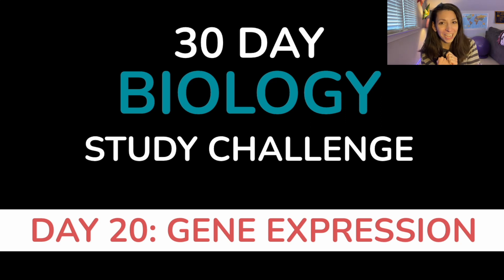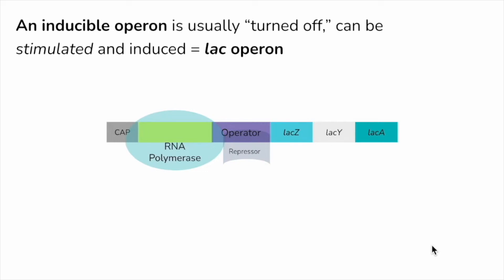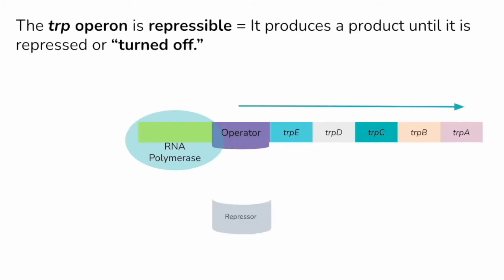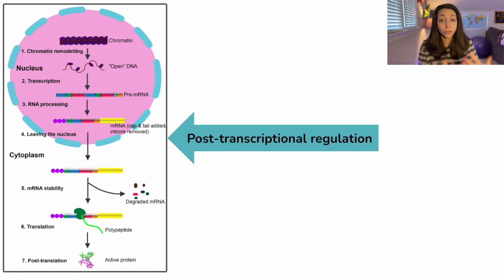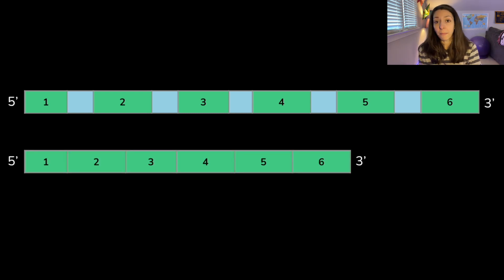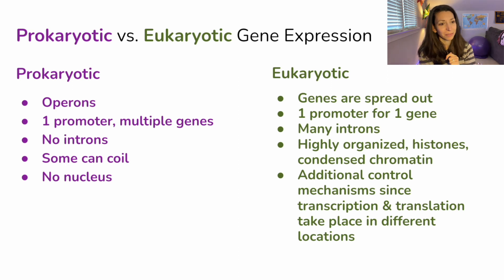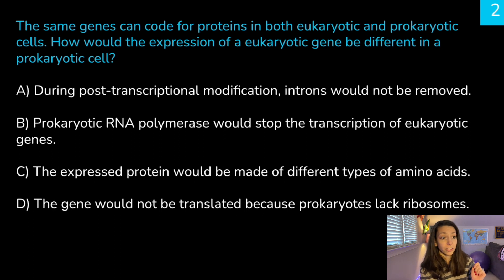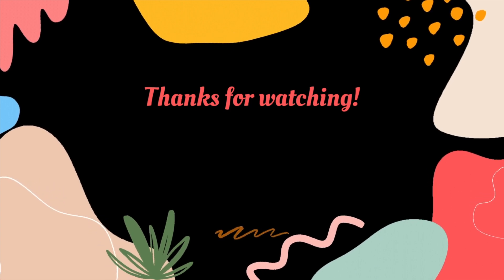Day 20: Gene Expression - 30 Day Biology Study Challenge 2024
Today, we’re going to be focusing on gene expression in prokaryotes and eukaryotes. In this video, we’ll do a quick review of important concepts, then we’ll try a few practice problems together. Along the way I’ll provide you with time to practice some active studying strategies – which will help lock this knowledge into your brain. Let’s go.

RESOURCES

IMAGES
Own Work
Pexels.com
Pixabay.com
Unsplash.com

Wikimedia Commons